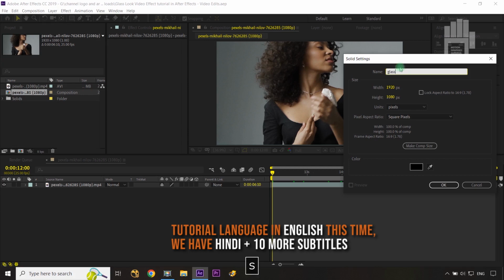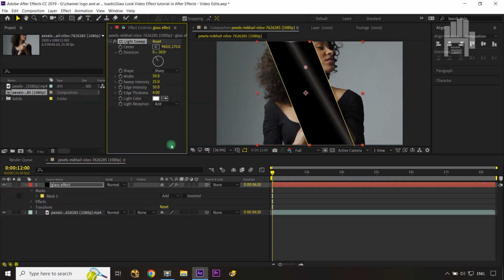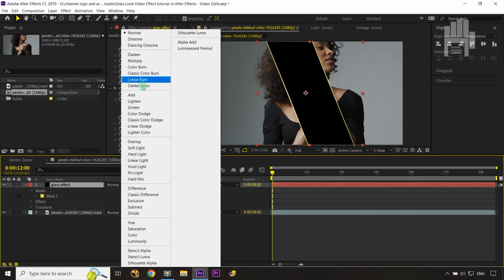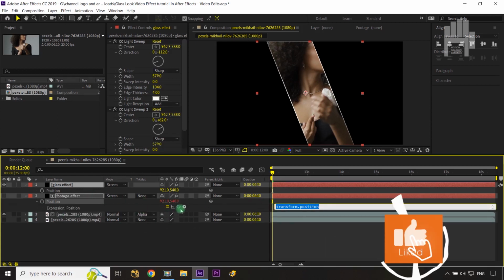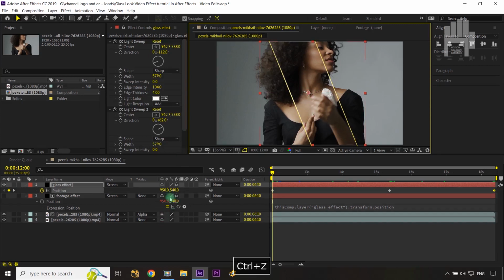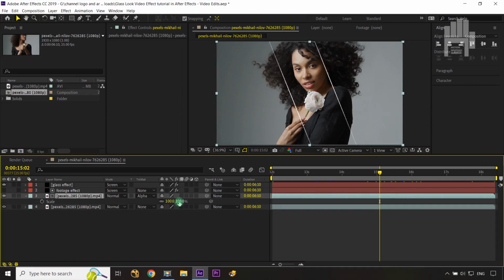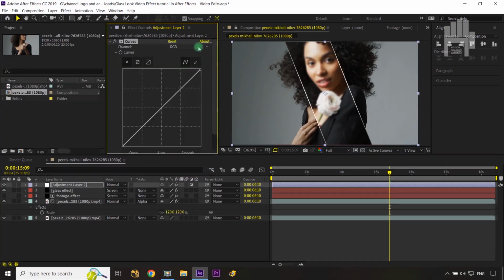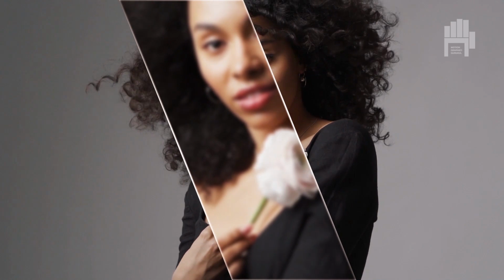Glass Look Video Effect tutorial in After Effects | Video Edits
Looking to add a stunning GLASS LOOK effect to your videos? Look no further! In this video edits tutorial, I'll guide you step-by-step on how to create a mesmerizing glass lood video effect using After Effects.
If you still have any doubts or queries about any point discussed in this Glass Look Video Effect tutorial in After Effects | Video Edits tutorial, just post them in the comments section and we'll get back to you right away.

YOUR QUERIES👇👇🎯👍 :
Glass look effect
glass effect
video effect
video effect tutorial
video edits
video editing
video edits tutorial
after
effects
after effects
after effects tutorial
effects after effects
cc light sweep effect
cc light sweep after effects
fast box blur after effects
masking after effects
mask animation after effects
motion graphics gurukul
no plugin
no templates

how to create glass effect in after effects
after effects stained glass effect
how to make sliced glass effect in after effects
refracted glass effect in after effects
how to make a glass shatter effect in after effects
how to make a cracked glass effect in after effects
how to make magnifying glass effect in after effects
glass effect in after effects
magnifying glass effect in after effects
after effects glass
how to add special effects in after effects
after effects text glass effect

Maulik Shah.